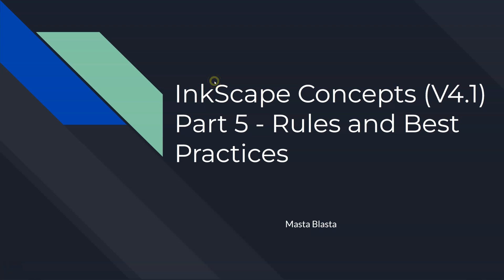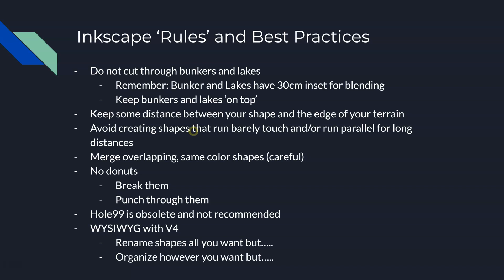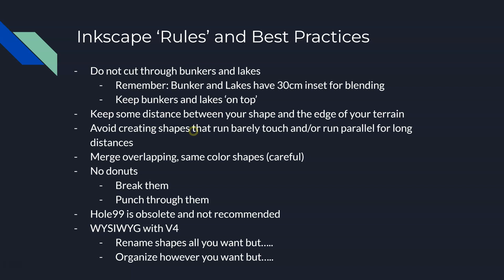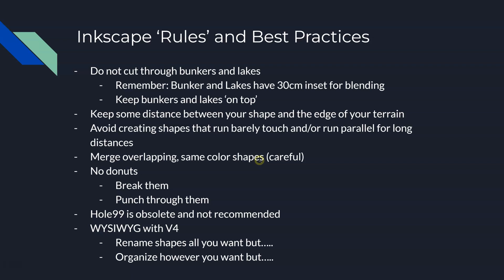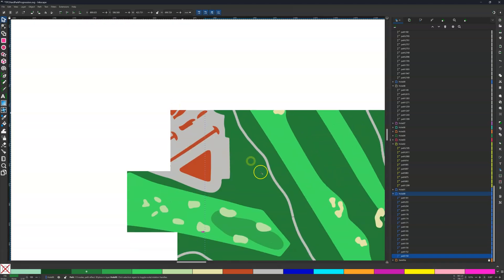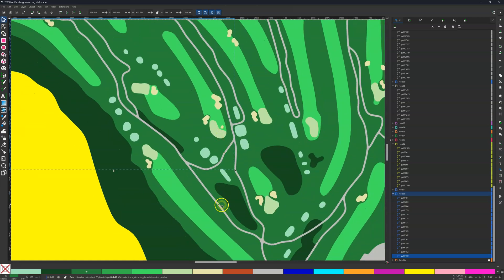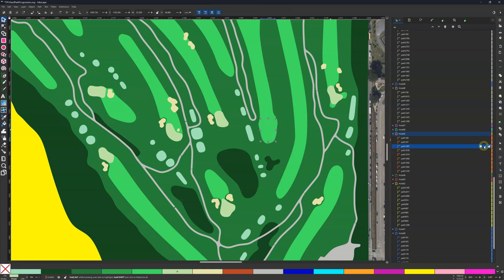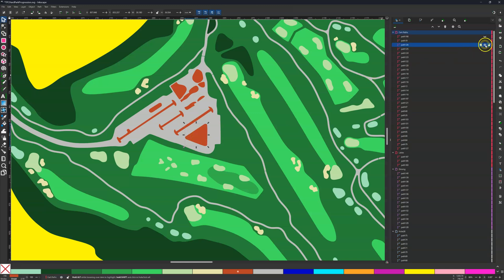Inkscape Concepts (4.1) Part 5 - Rules and Best Practices